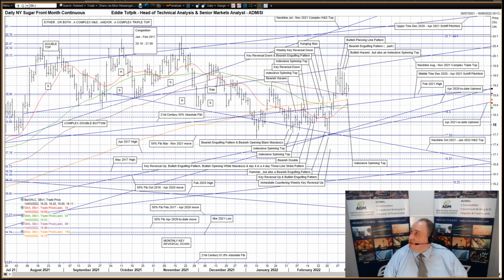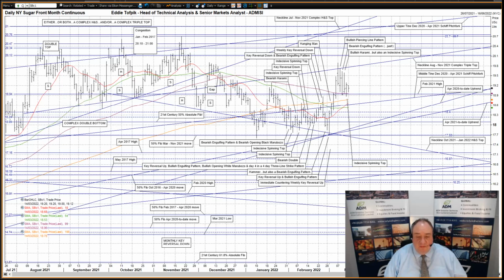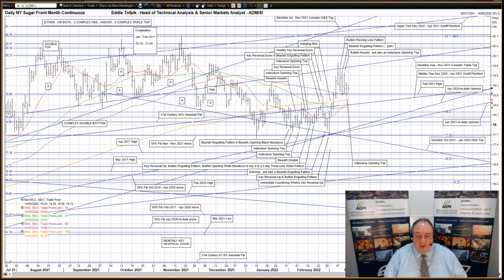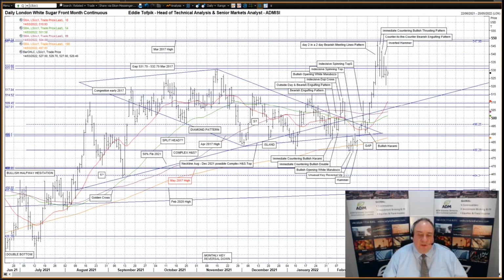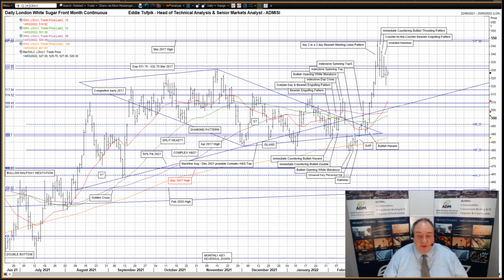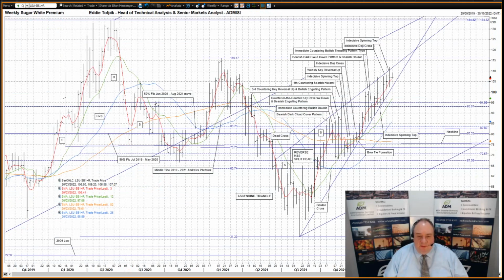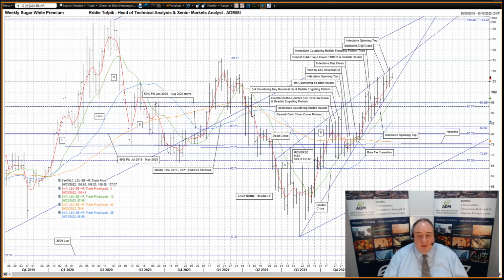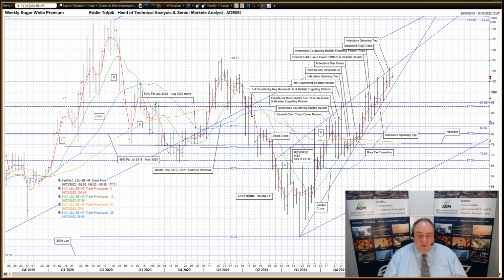Weekly Technical Analysis of New York & London Sugar – Eddie Tofpik’s Crayons for 14 March 2022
Your Weekly ADMISI Technical Analysis on New York & London Sugar Markets – Monday, 14 March 2022 – RISK DISCLAIMER BELOW